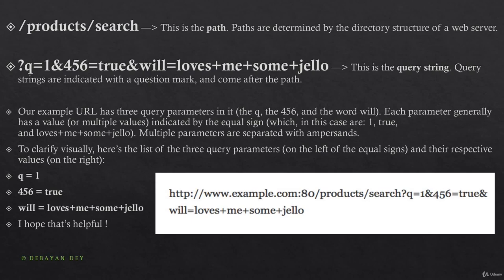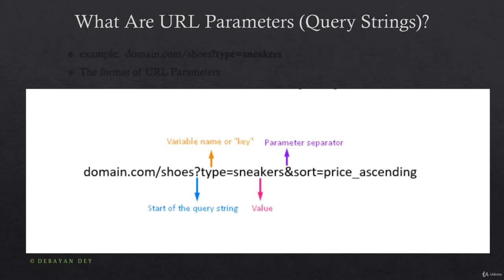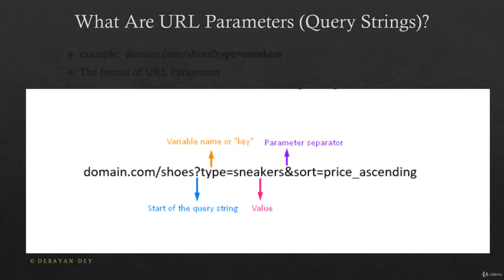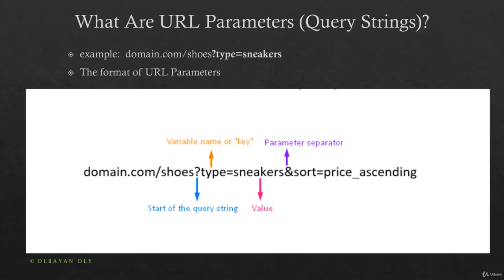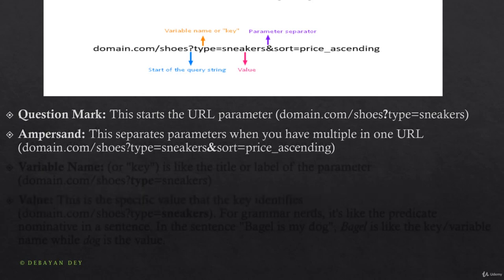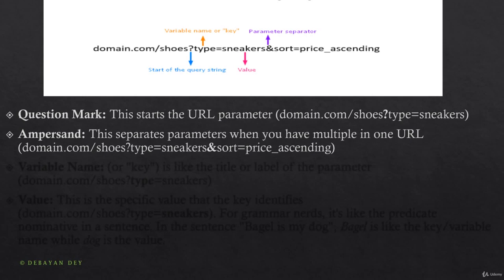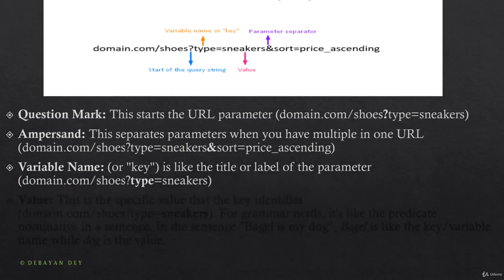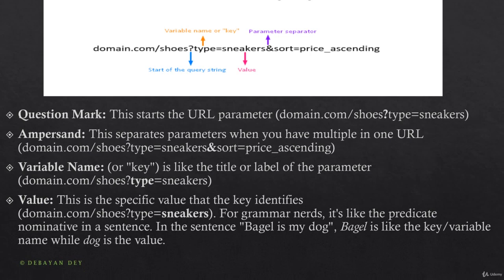3 What are URL Parameters